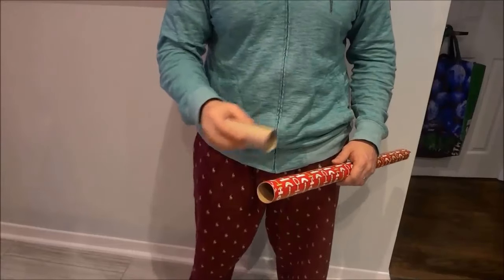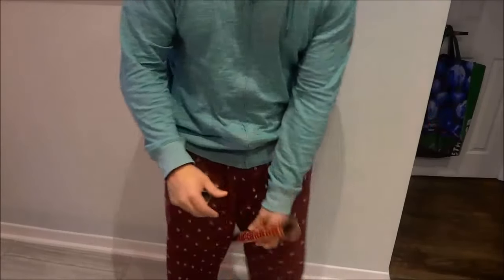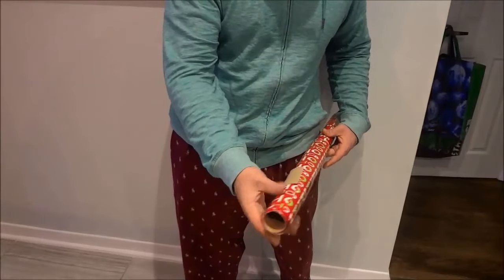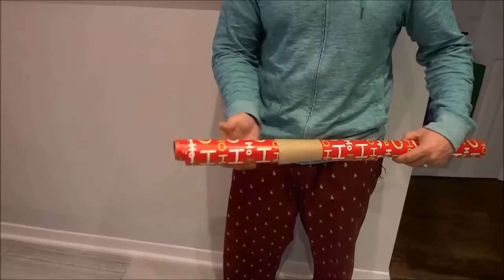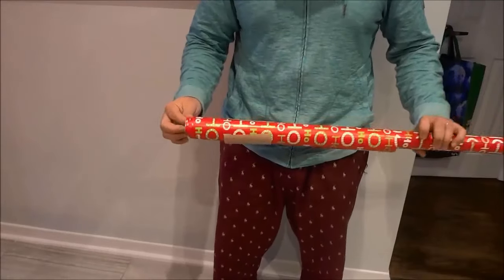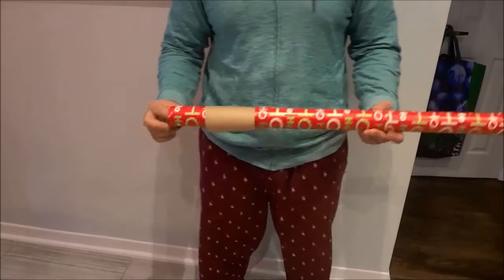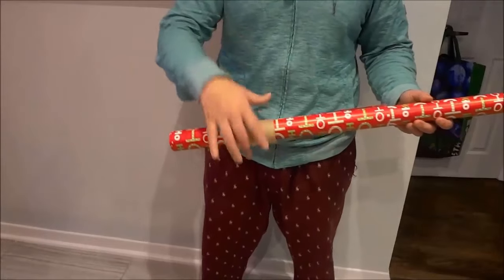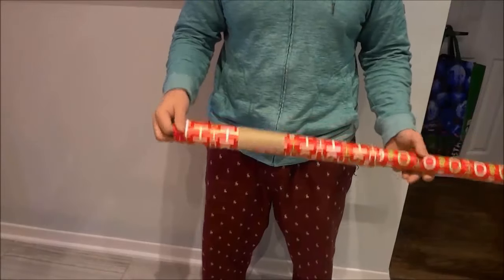Life Hack Test-Wrapping Paper And A Toilet Paper Roll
In this video, I do a life hack test with some wrapping paper and a toilet paper roll. I have seen many pictures that show a cut toilet paper roll holding wrapping paper tightly together, so I figured that I would test the life hack. The result was that the toilet paper roll stayed around the wrapping paper, but didn't do a great job at holding it together tightly!